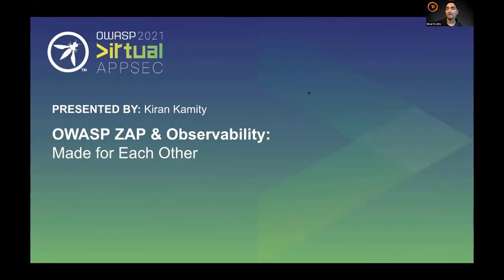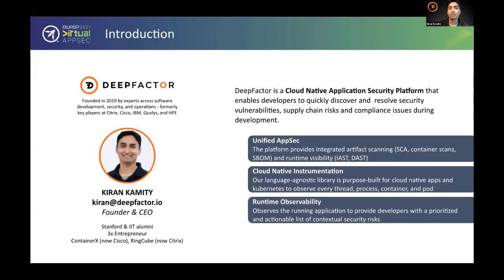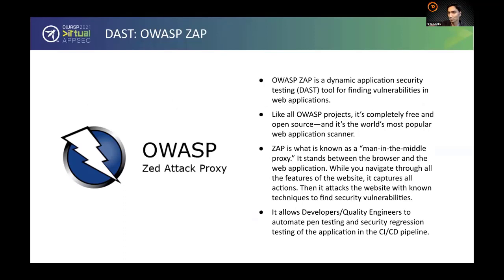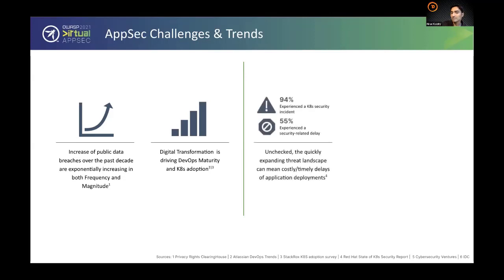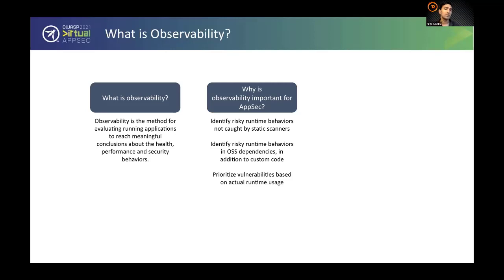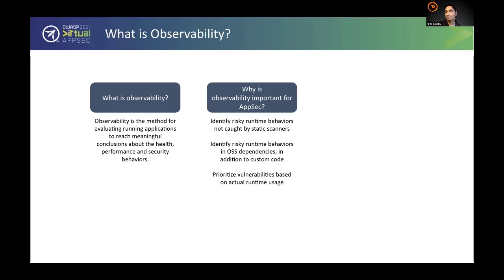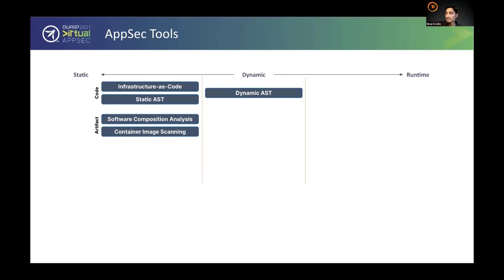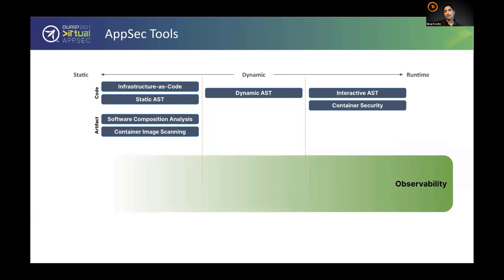OWASP ZAP & DeepFactor Continuous AppSec Observability: Made For Each Other! - Kiran Kamity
Speaker
Kiran Kamity
DeepFactor, CEO

Description
Observability has typically been used in the context of performance-related tracing and troubleshooting. DeepFactor, however, uses observability for security and compliance. It’s a much more powerful, comprehensive, and modern way to think about your DevSecOps pipeline. DeepFactor observes the millions of events in every thread of every process of every container of an application and detects security & compliance risks by identifying needles in this haystack. Observability and OWASP ZAP, by themselves, are highly valuable. However, together, 1 + 1 is greater than 2.